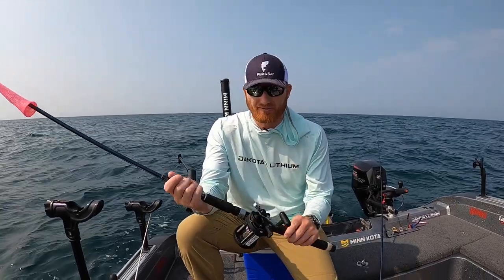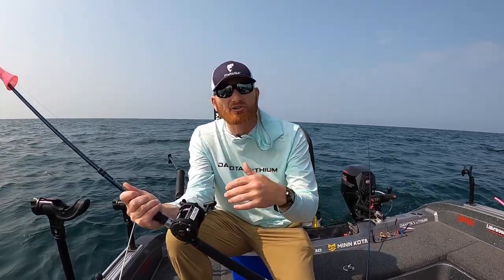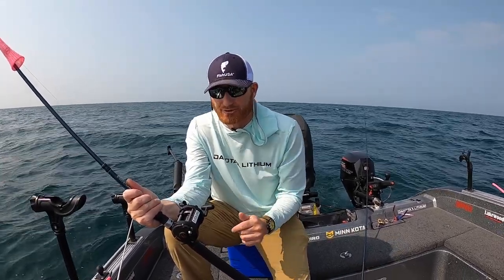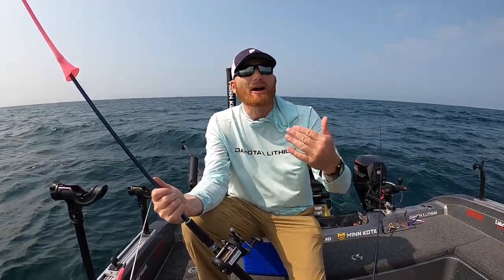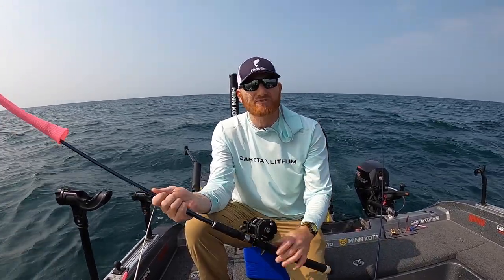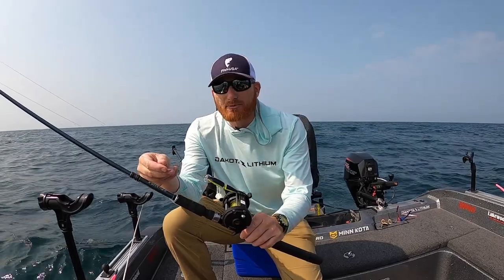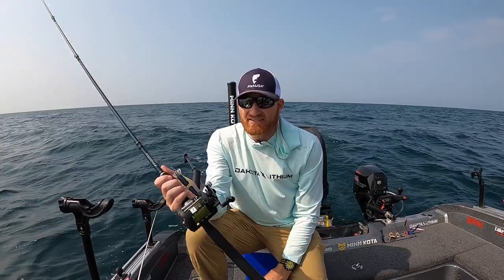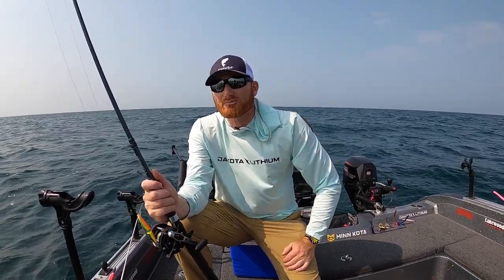How to Choose Leadcore Types for the Conditions